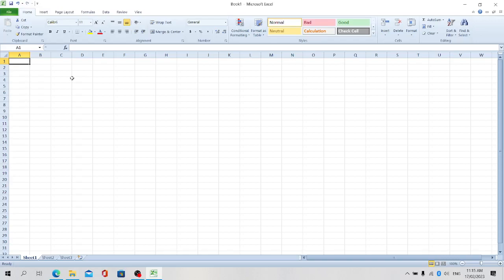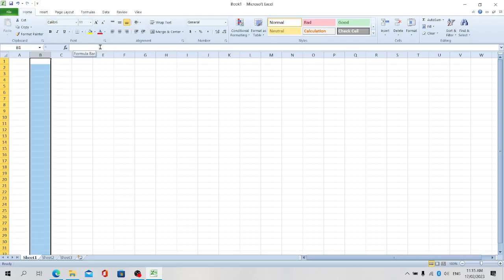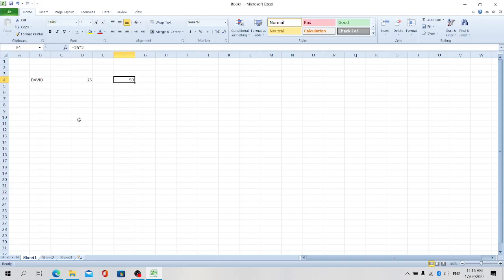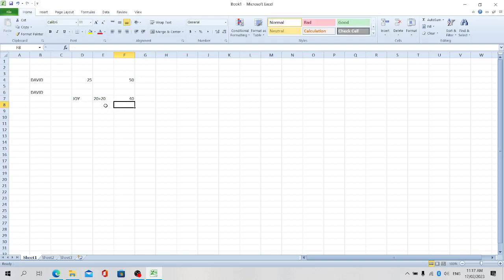The Relationship Between Formula Bar and Cell | Excel Crash Course